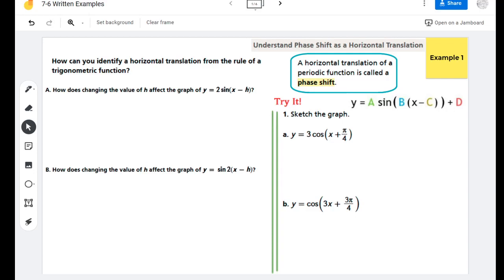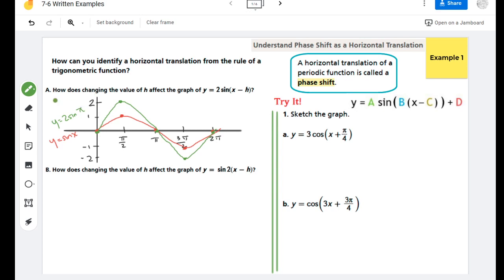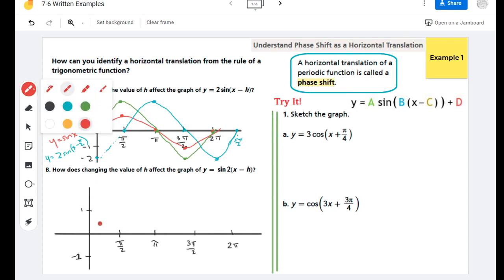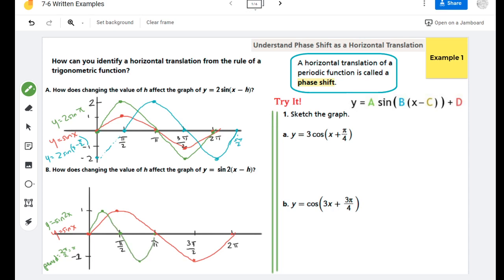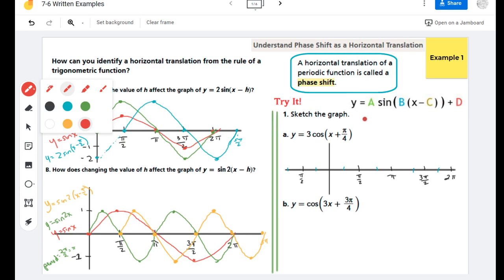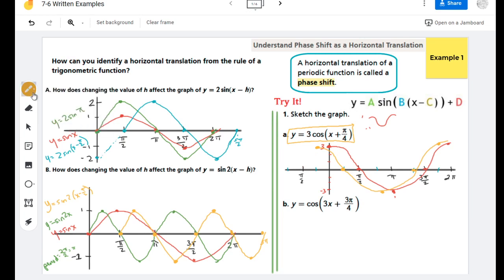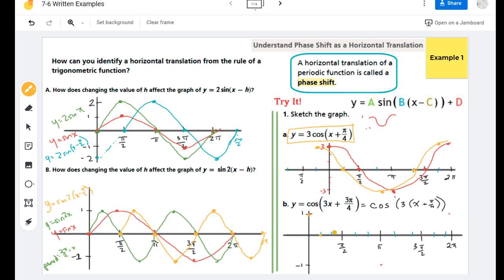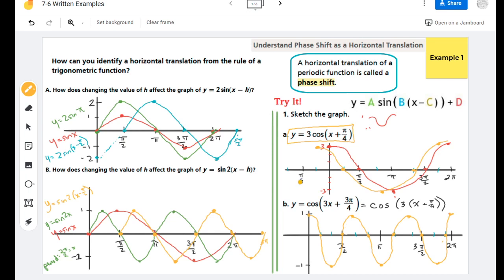Understand Phase Shift as a Horizontal Translation